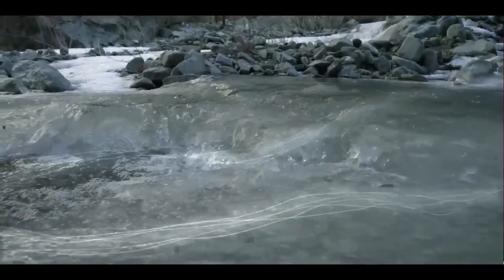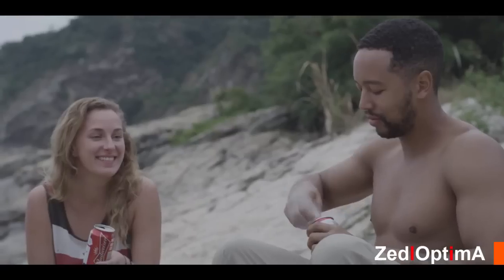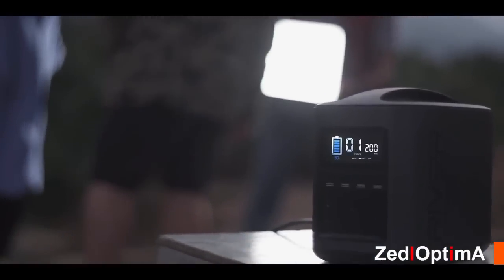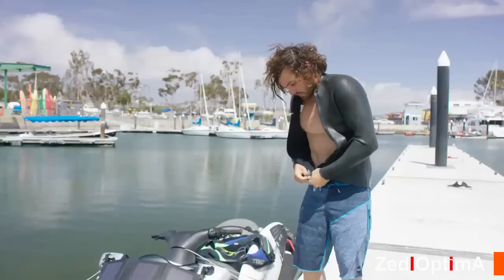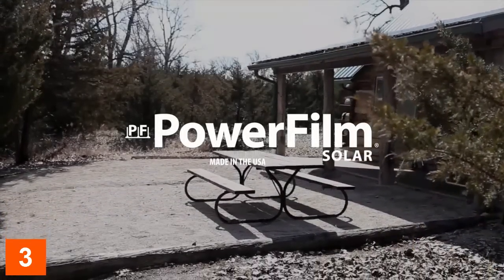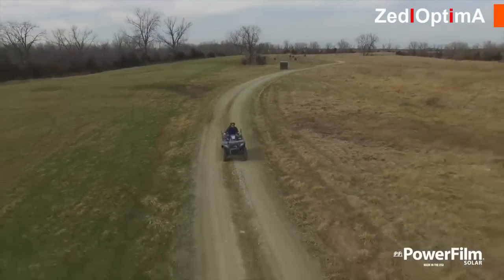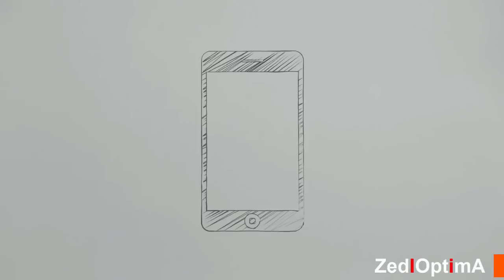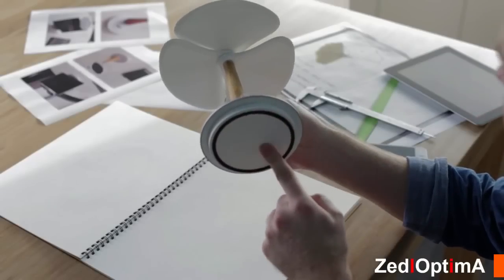Top 5 Best Portable Solar Charger | Multi-Use Solar Chargers For all Applications for 2017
A solar charger generates solar energy to supply electricity to devices or charge batteries. They are usually portable. Solar chargers are one of the best ways to charge your mobile phone,iPhone,laptop,tab,GoPro,dslr,camera,drone batteries. Which is the best solar phone charger for you? From portable solar chargers for light packers to heavy duty ... adventure lovers, here are our picks of the 5 best solar chargers for travel, camping, outdoor. ... with a full battery and reserve the solar for top-up or emergency situations.

1. RIVER from Ecoflow tech:  Mobile Power Station & Solar Generator
Portable Power for All Devices. Holds Charge 1 Year. AC,car jack, USB Fast-Charge, & more.

2.Savior: Durable Waterproof Solar Charging System
Savior generates 21 Watts using 3 SunCore A grade 7w panels,  has a detachable IP68 rated waterproof pocket, water-resistant earphone port, ultra rugged hydro construction, clear touch screen for smartphone accessibility, 2.4 Amp USB max output capability.

3.LightSaver Max: Ultra-Light Portable Solar Charger
LightSaver Max, powerful and portable solar solution. An integrated 15,600 mAh battery means you can use the Max anytime or anywhere, day or night. Your devices can charge even when the panel is closed, away from sunlight, or indoors, so use it whenever

4. SOLARTAB-C - Very fast Solar Charger
Solartab C is the first solar charger with USB-C and brings you everything you need in one, extremely portable package: 6.5W solar panel, 9,000 mAh battery, USB-C and dual USB ports and a built in cover and stand.

5. Ginkgo Solar Tree from XD Design :
Solar powered phone and tablet charger

Ginkgo Solar tree, the environmental friendly source of power.
Re-charge your iPhone, iPad, Android and more